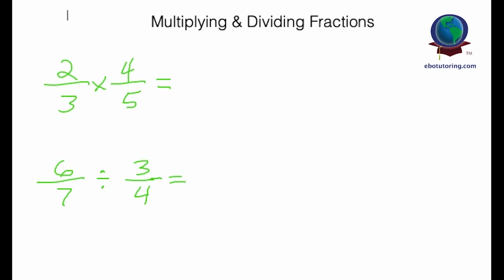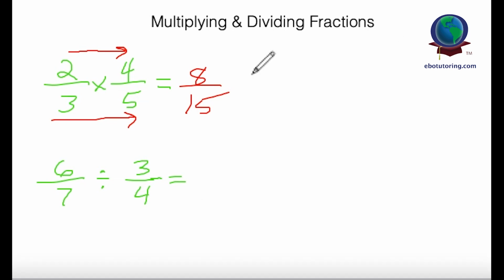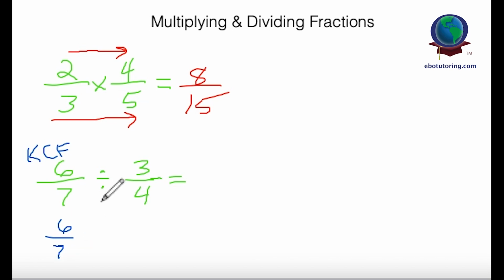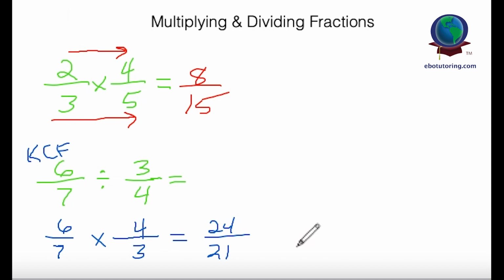Multiply & Divide Fractions Easily - EBO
Learn how to multiply and divide fractions easily - The EBO way!